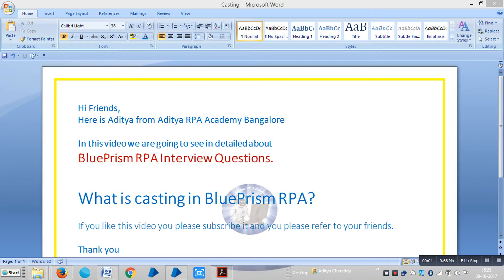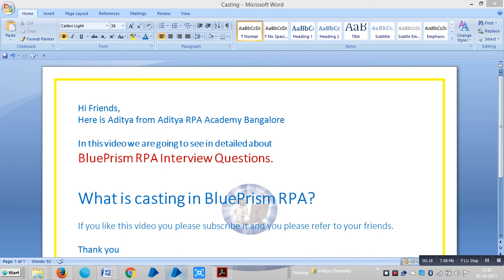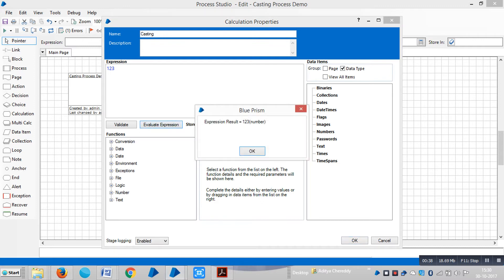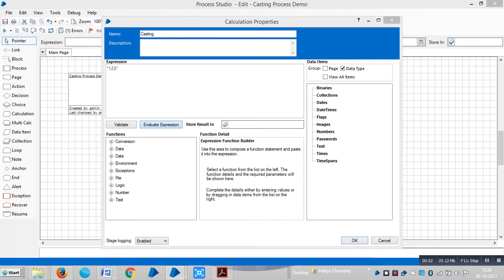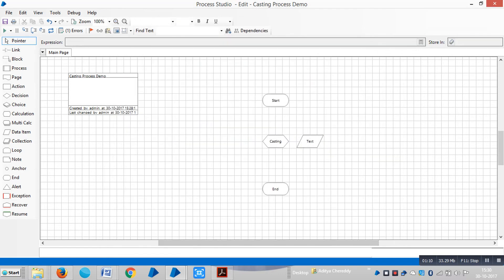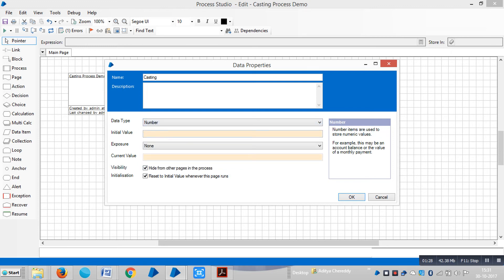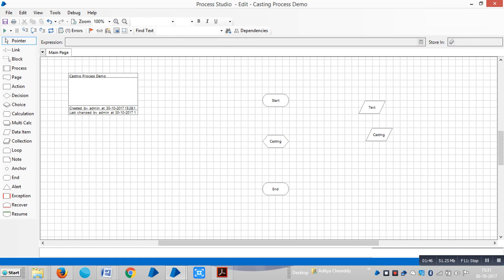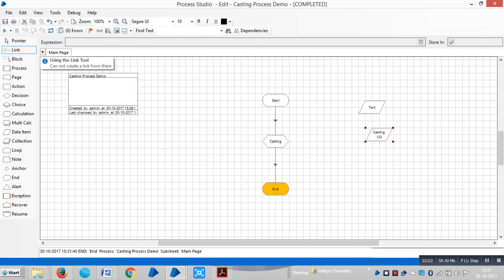BluePrism Interview Question What is Casting BPIQ4010 - Aditya RPA Academy Bangalore BTM Layout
BluePrism Interview Question What is Casting BPIQ4010 - Aditya RPA Academy Bangalore
Aditya Chereddy
                            M.Tech.,